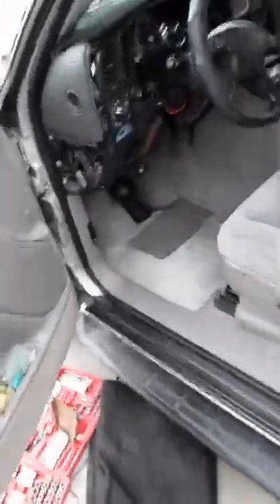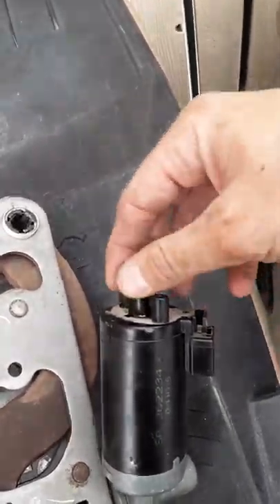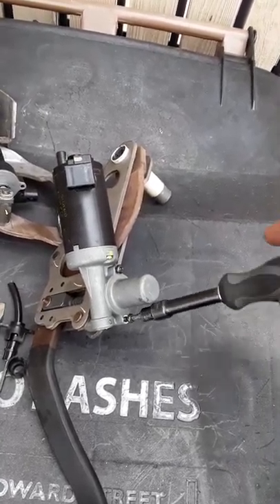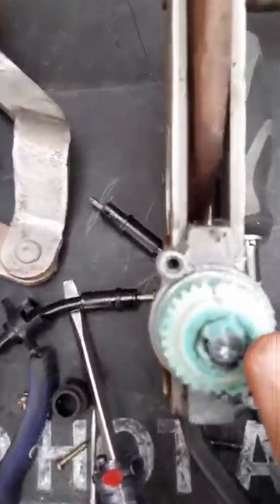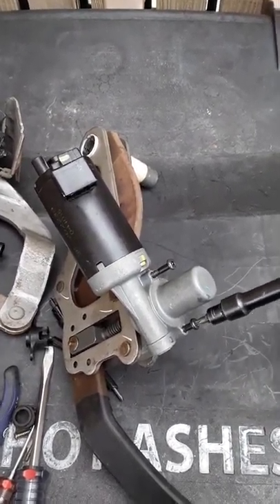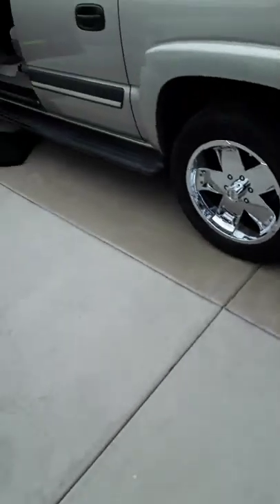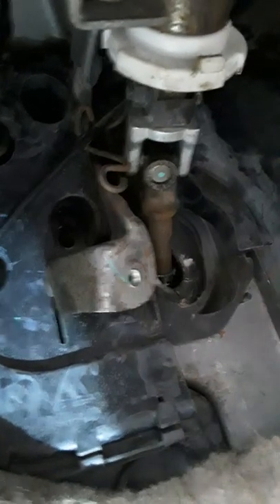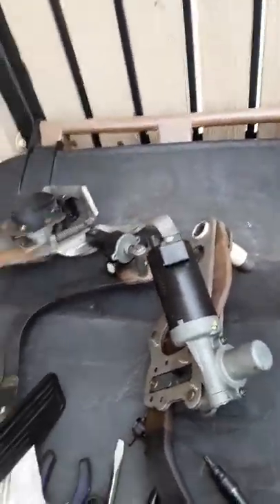2005 Chevy Suburban Pedal Adjustment Broken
Watch entire video. Sorry it's long and annoying but I was extremely frustrated. Any questions please comment and ask.